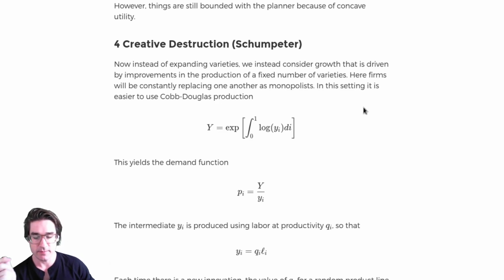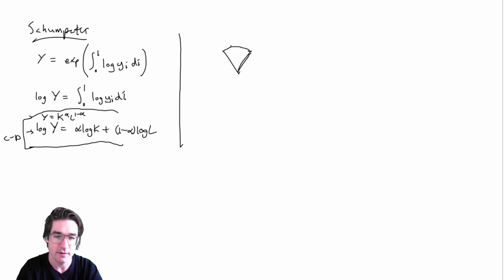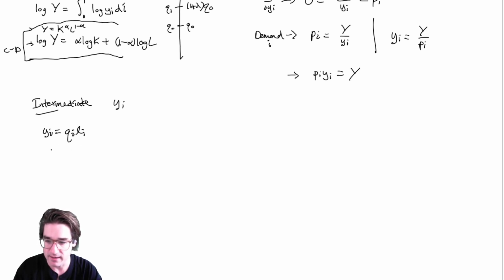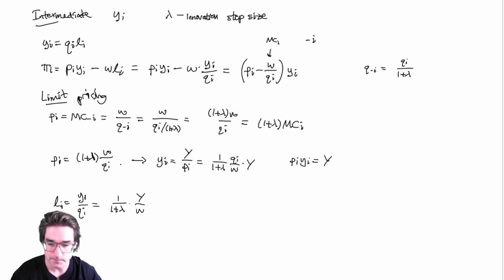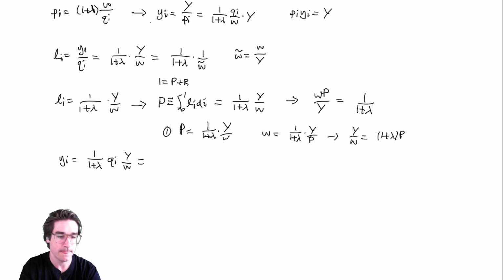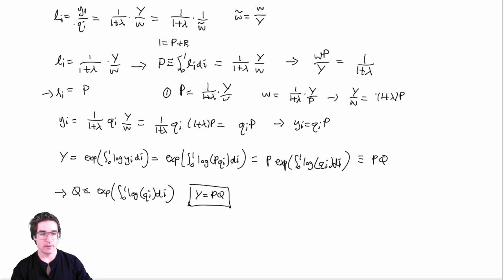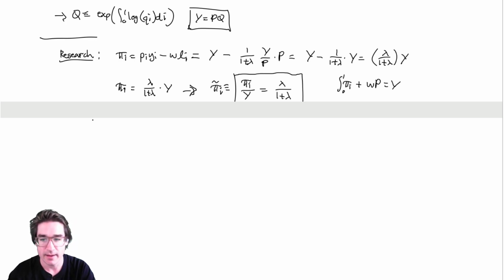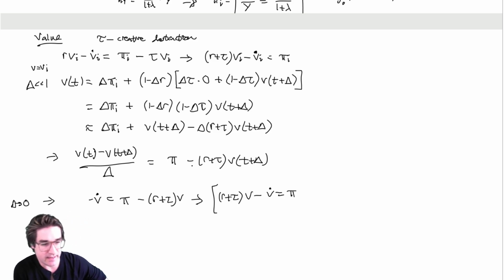Econ 2130, Pitt ­— 3/30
Schumpeterian model — decentralized equilibrium